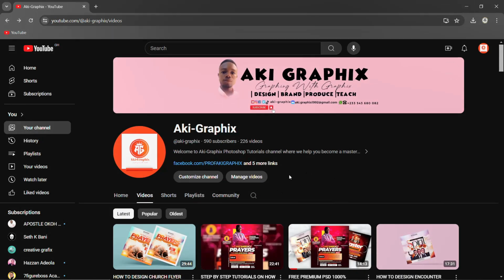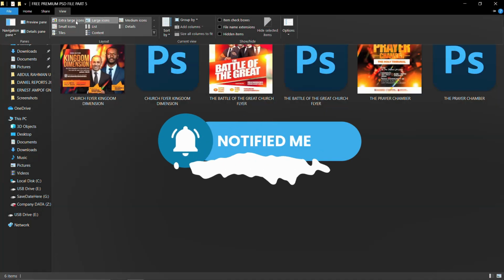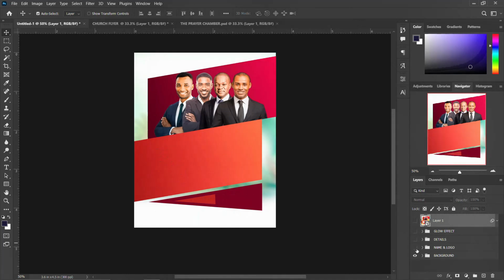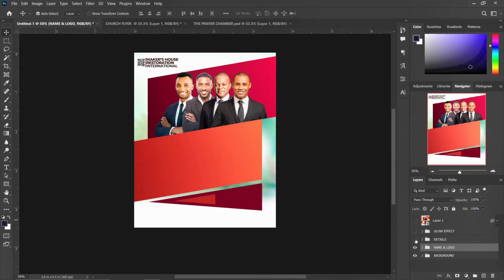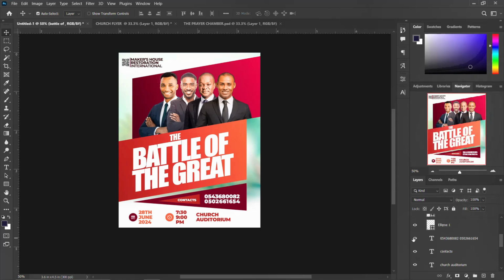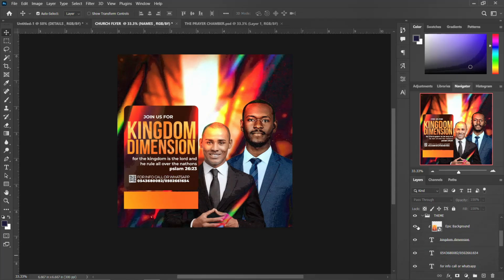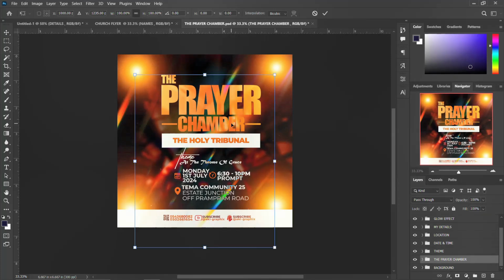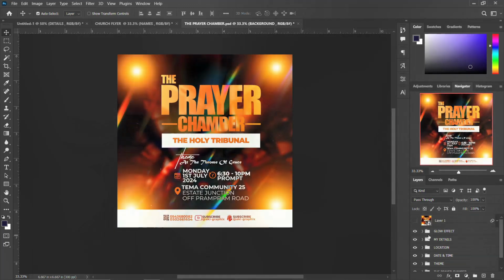FREE PREMIUM PSD 1000% EDITABLE PSD FILE, DOWNLOAD FOR FREE PART 5 TUTORIALS 2024 || 28TH JUNE 2024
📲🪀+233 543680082